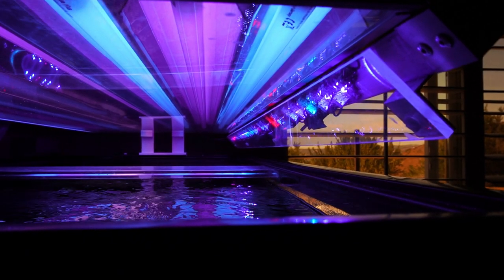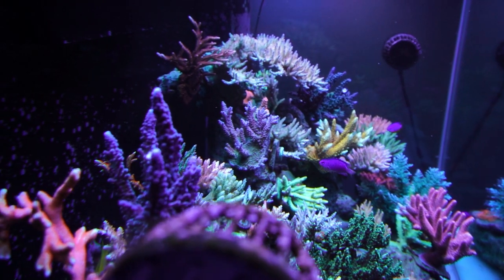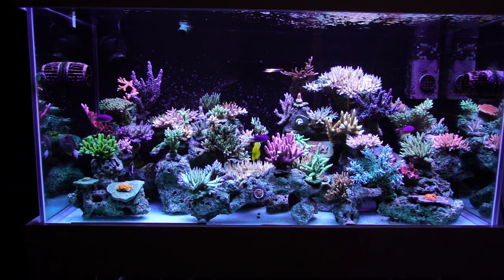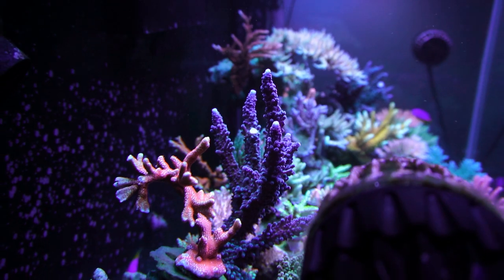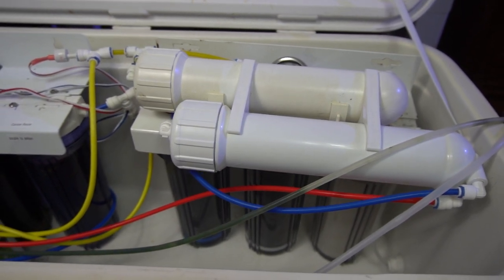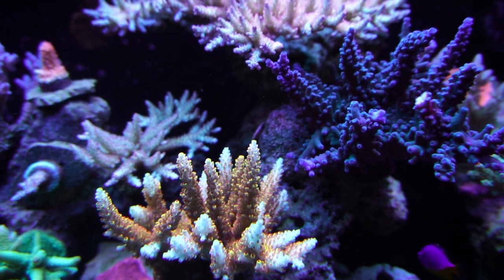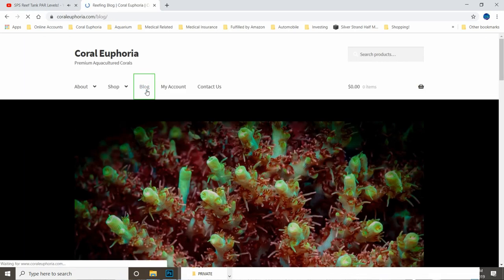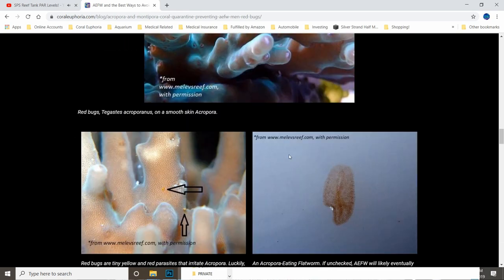10 LONG-TERM SPS SUCCESS Tips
My top 10 SPS tips! This is the formula that I've been following for over 10 years of keeping Acropora-dominated tanks. You will see that nothing in this video requires buying some secret snake oil or magic product. It's all about having good habits, keeping your tank stable, having great filtration, and solid equipment.